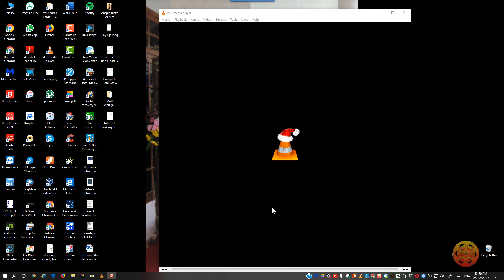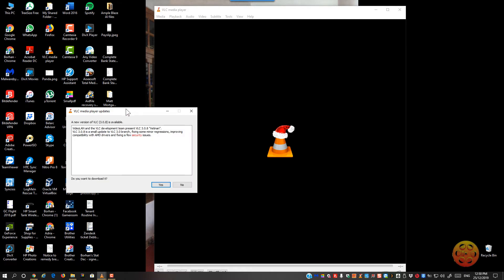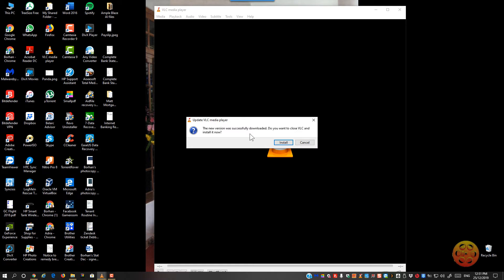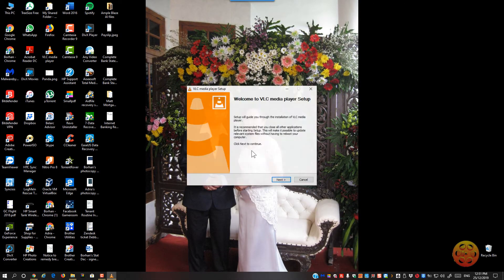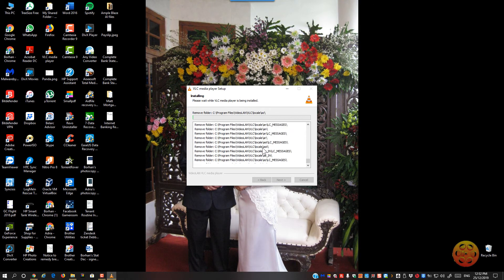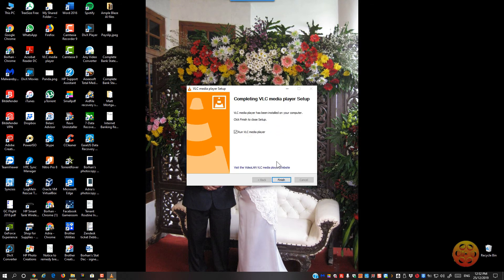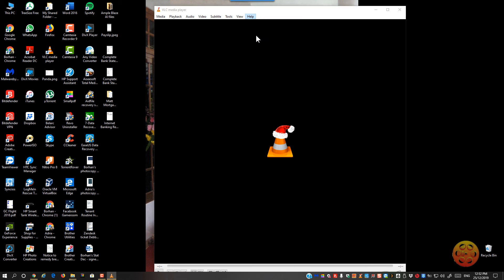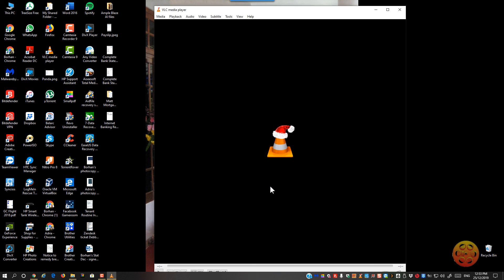How to Update VLC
In this video tutorial ample blaze shows you how to update your VLC player